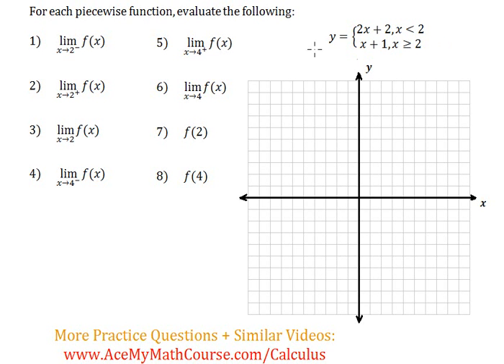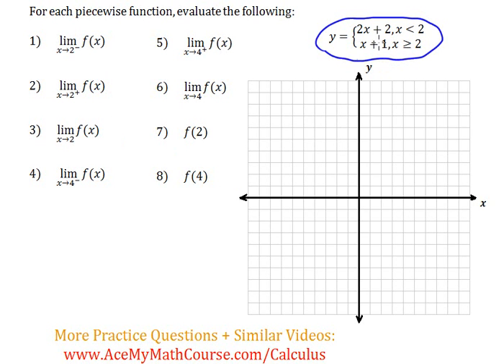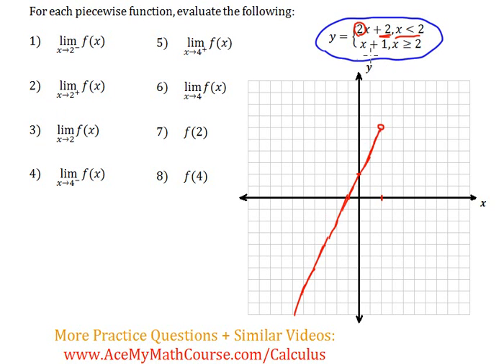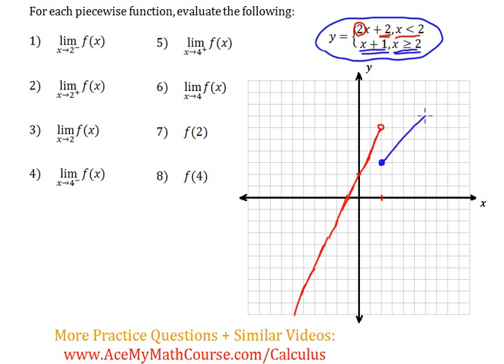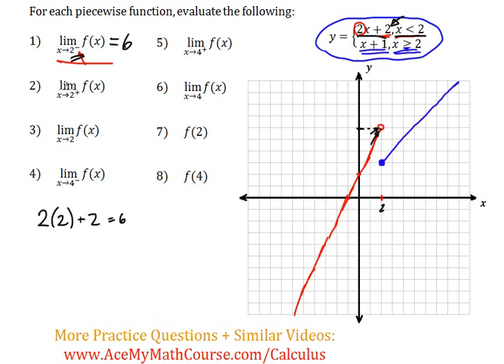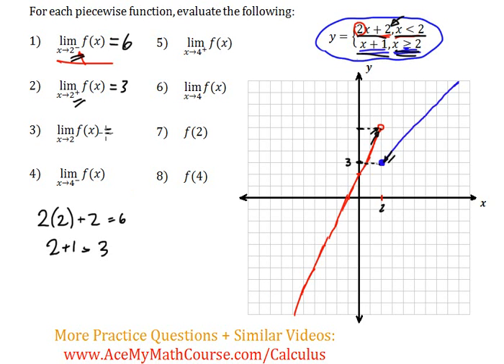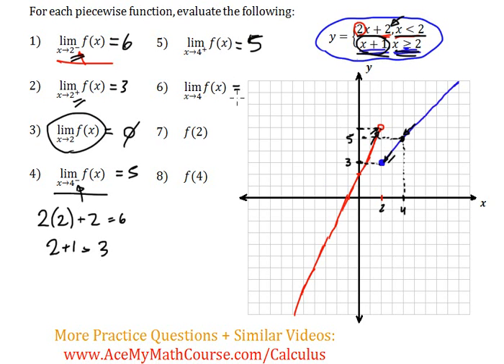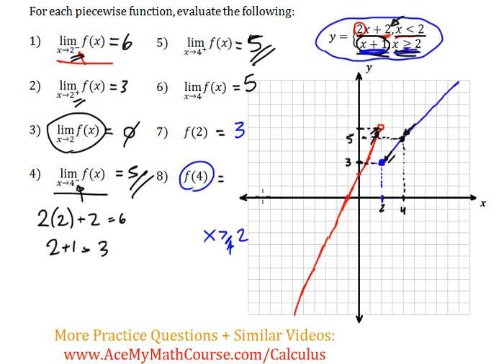Limits of Piecewise Functions (Calculus) - Worked Example #2